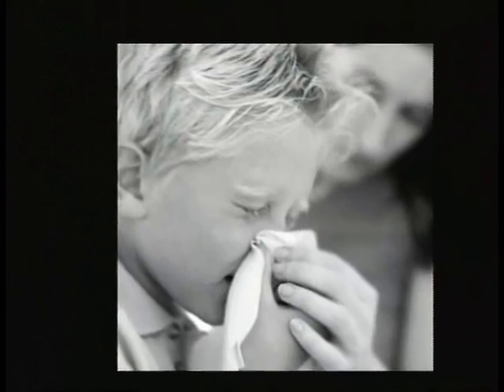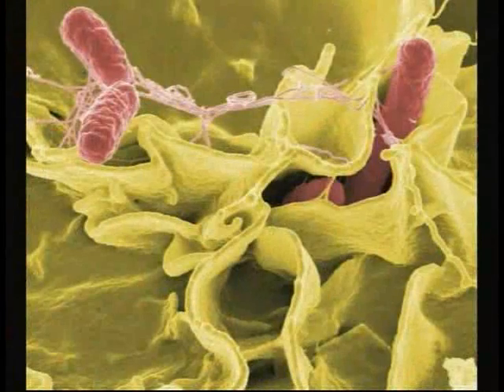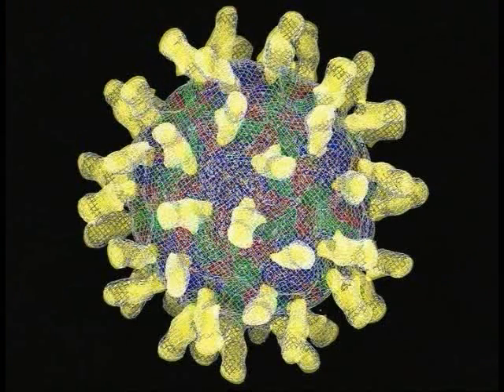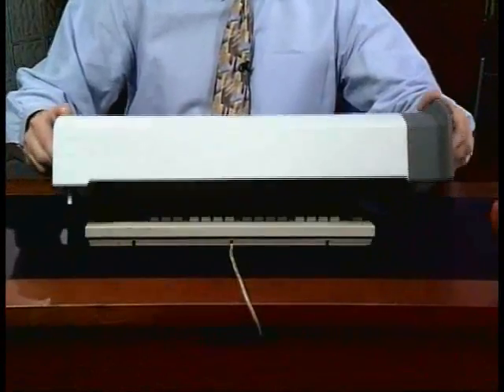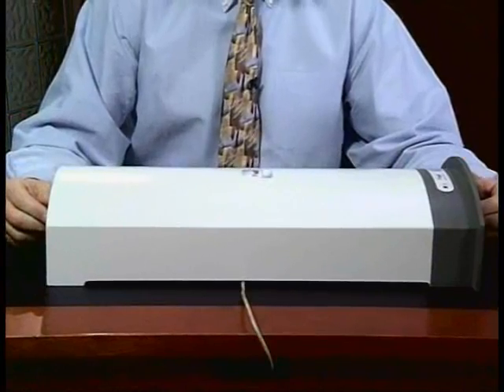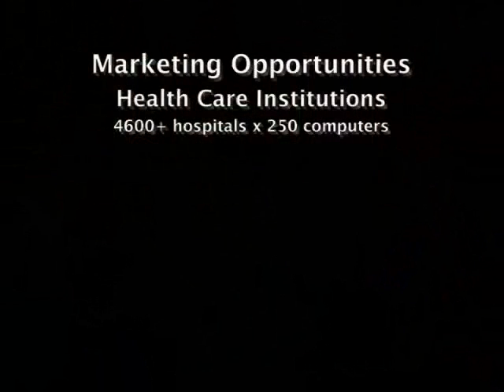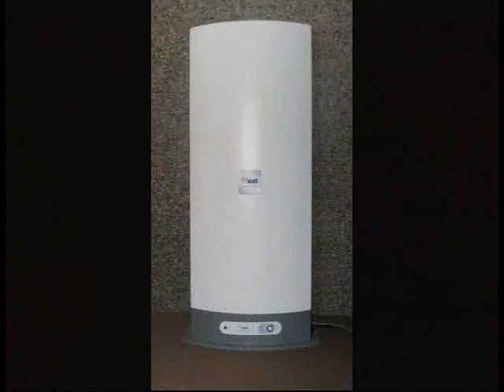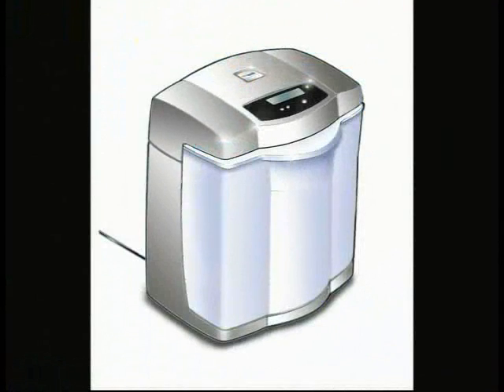Virwall Systems Keyboard Sanitizer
Virwall Systems Inc. is a start-up tech/med/electronics device manufacturer formed to commercialize a series of patented products proven to sanitize everyday objects that could otherwise become vectors for disease transmission. The company is currently seeking funding for volume production of the Virwall Keyboard Sanitizer (KBS-1), for which the prototype has been manufactured and successfully tested. The Keyboard Sanitizer has already earned two national awards for innovation in function and design.